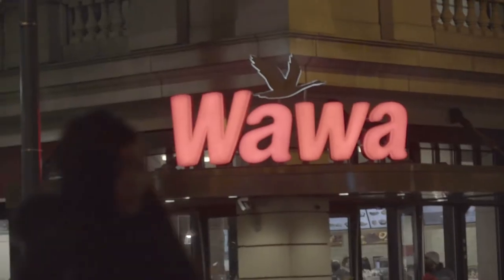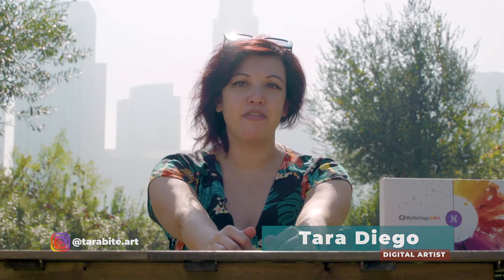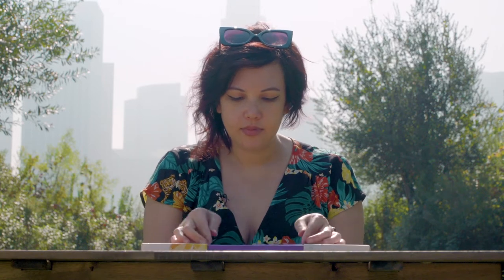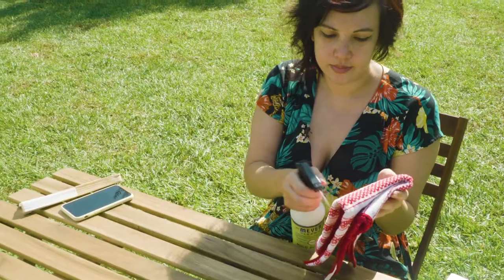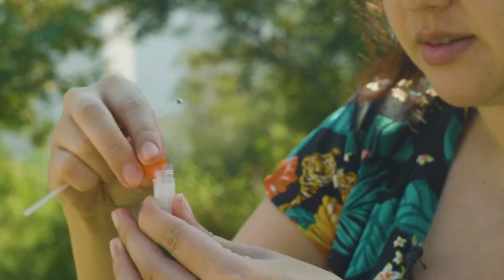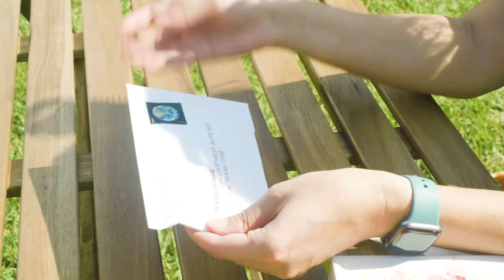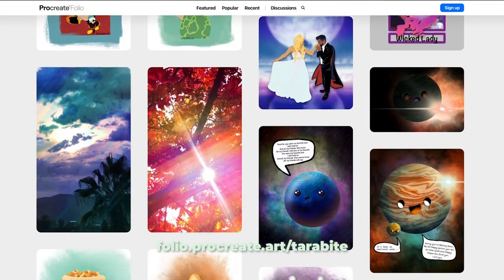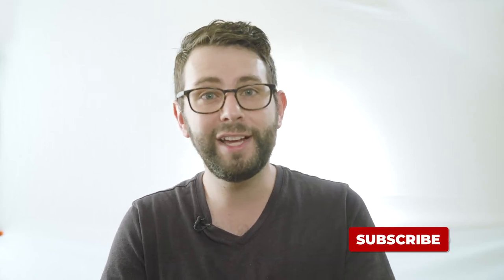How MY HERITAGE DNA Testing Works! FUN STEP BY STEP TUTORIAL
A super fun step by step tutorial on how to take a My Heritage DNA test with the help of my friend, Tara! We will take you through the entire process so you know how to take a MyHeritage DNA test.

Head on over to my channel page for more Vlogs about DNA Testing, Philly, LA and the “People, places and things that I love.”

MyHeritage DNA Test Kit
23andMe Ancestry + Traits Kit
23andMe Health + Ancestry Kit
Ancestry DNA Kit
Ancestry DNA + Traits Kit

My Story:
When my big sister, Carrie, was diagnosed with BRCA1 breast cancer we learned she had a specific variant only found in Ashkenazi Jewish people. This was shocking news for my sisters and I who are the children of an Evangelical Pastor. Our father, James, was obsessed with Israel and Jewish culture after studying in Israel for a year in college. My father was adopted and had no idea what his ethnicity was. He would have been thrilled to find out he had Jewish heritage, unfortunately at the time we made this discovery he was already in the advance stages of early onset dementia. I set out to find his biological family and learn how much Jewish Ancestry we actually had. As I dig in to my father’s past, I also reflect upon my conservative evangelical upbringing and why I chose to leave the church.

00:00 - Intro
00:41 - Meet Tara!
01:31 - What’s In The Box?
01:47 - Step 1: Activate
02:00 - Step 2: Don’t Eat or Drink
02:18 - Step 3: Clean Surface
02:23 - Step 4: Swab Your Mouth
02:36 - Step 5: Place In Vial
02:52 - Step 6: Put Cap On
02:57 - Step 7: Repeat Steps 4-6
03:23 - Step 8: Bag It
03:41 - Step 9: Mail It
03:46 - Step 10: Wait
04:01 - Tara’s Thoughts
04:15 - Summary
05:19 - Outtakes